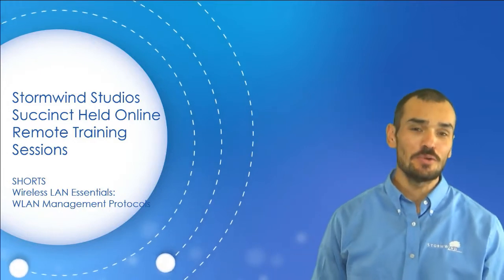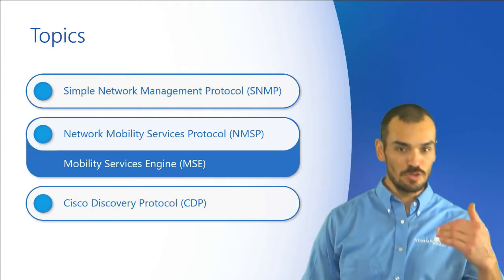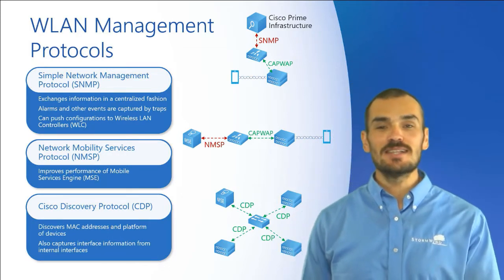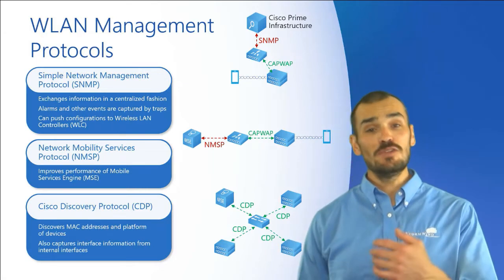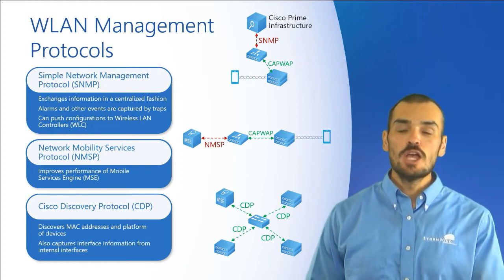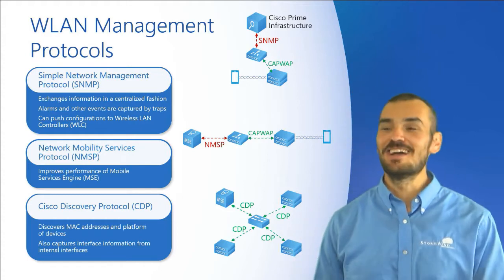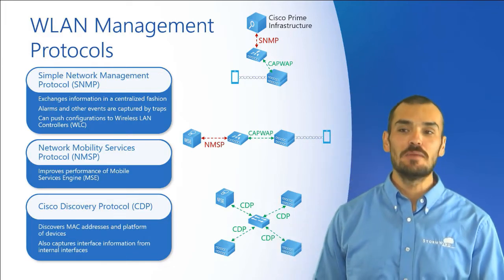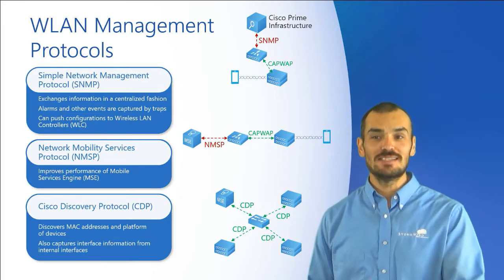WLAN Management Protocols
The third SHORT discusses a few of the management protocols found in/on WLANs including: Simple Network Management Protocol (SNMP), Network Mobility Services Protocol (NMSP) (which warrants a discussion on Cisco's Mobility Services Engine (MSE)), and Cisco Discovery Protocol (CDP).